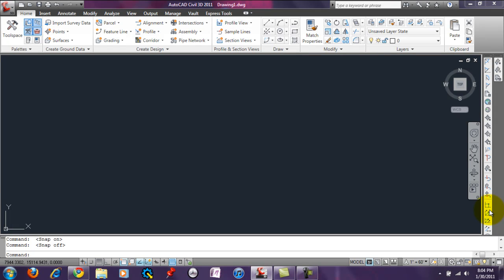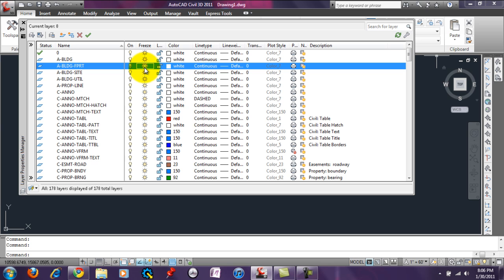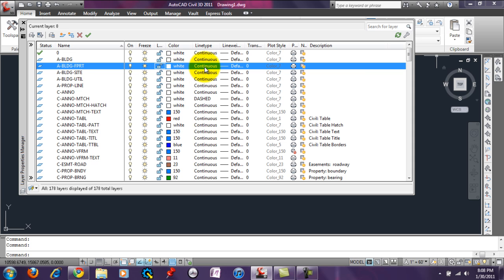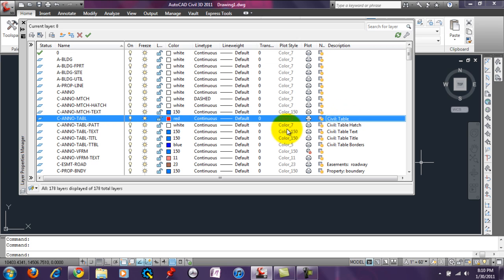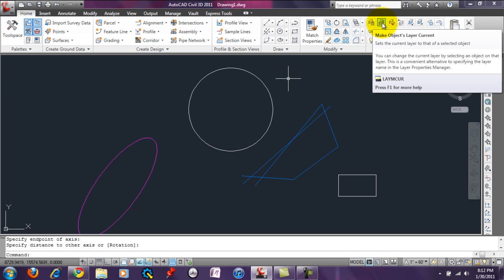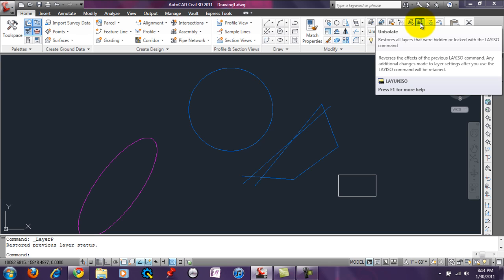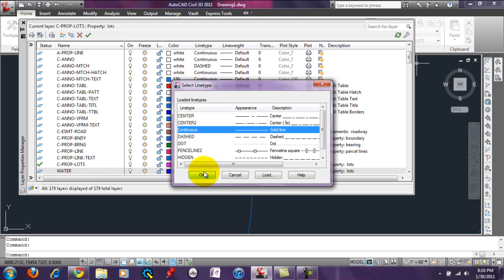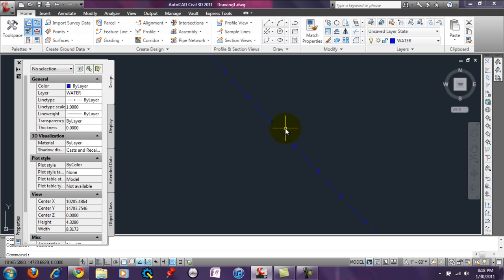Tutorial 8 Layers.mp4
Layer properties and tools.  Creating layers.